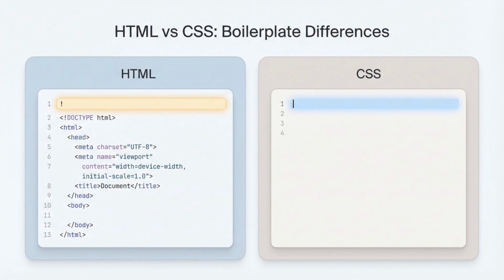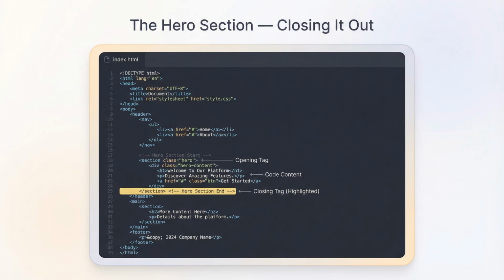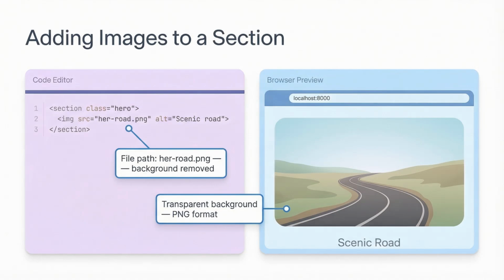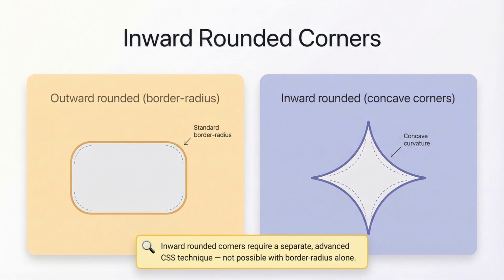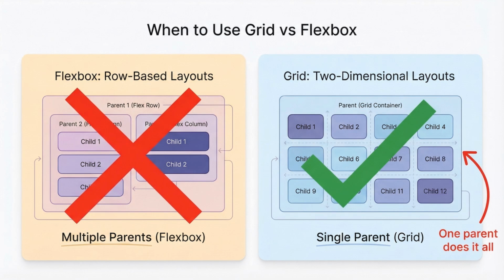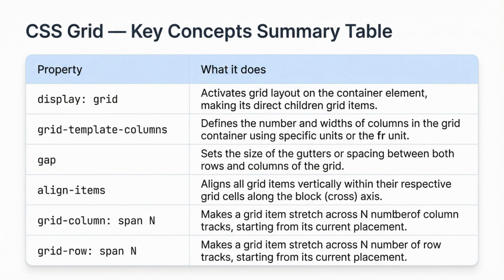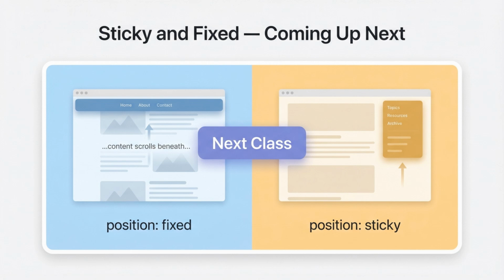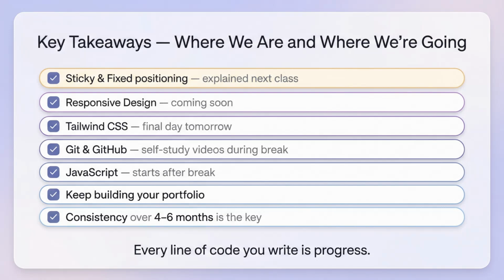Grid & Position | Full stack Web Developer in Laravel Day-8